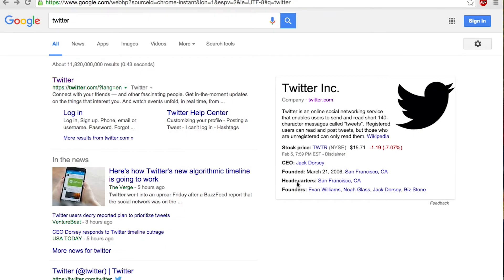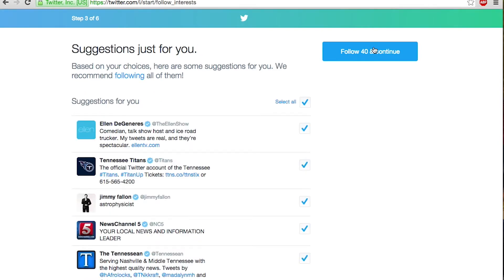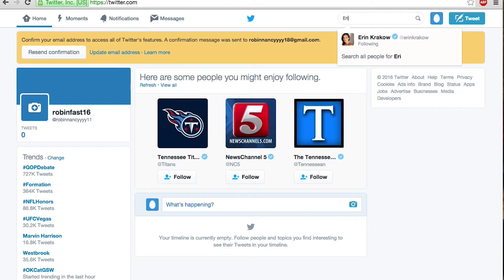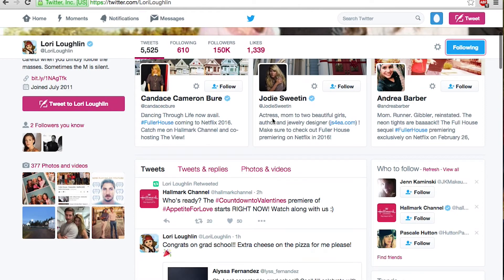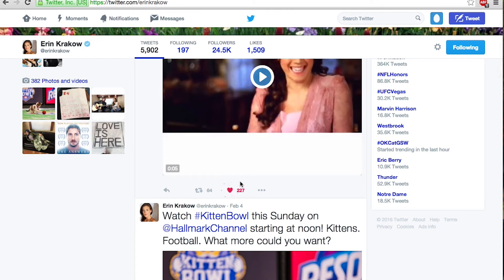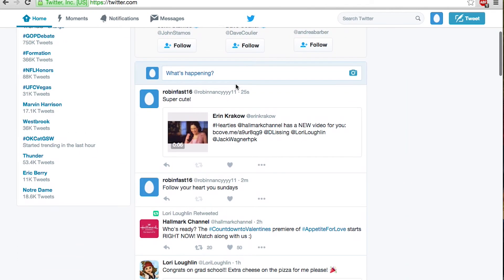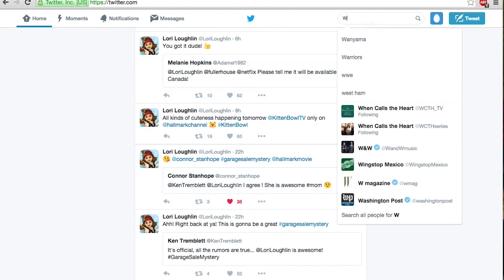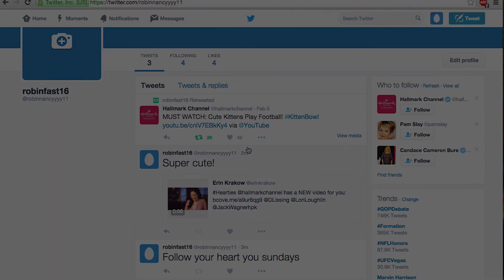Hearties Twitter Tutorial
3 Simple steps to becoming a twitter user.

-Account
-Following
-Retweeting/tweeting